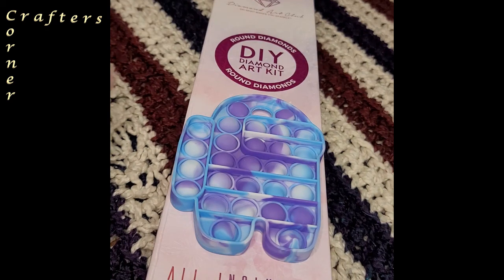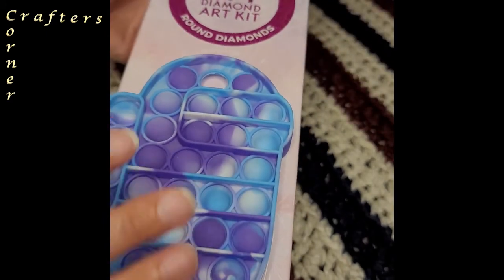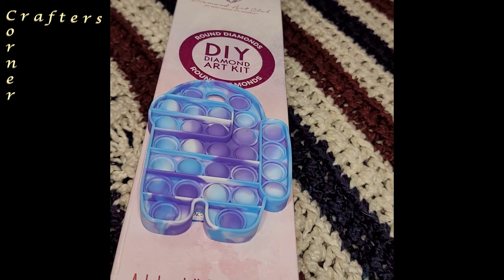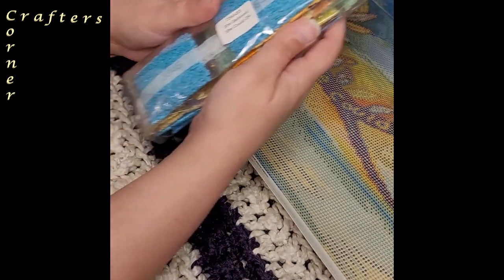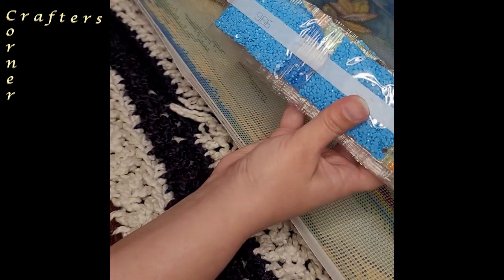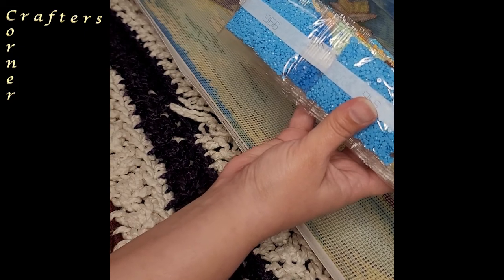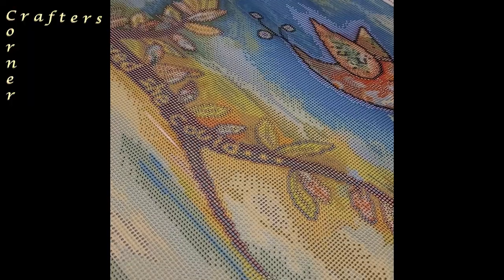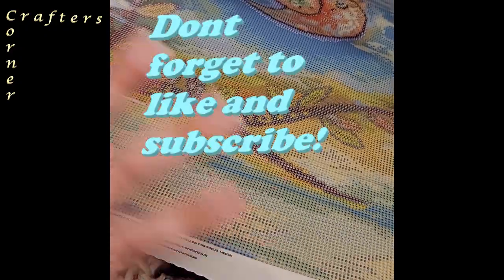Unboxing Diamond Art Clubs, "She Believed She Could" by Lisa Frances Judd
Welcome to my first impressions and unboxing of Diamond Art Clubs (DAC) rendering of, "She Believed She Could" by Lisa Frances Judd. The colors are so bright and remind me of the beginning of spring when everything is just beginning to grow. It brings me so much joy just looking at the painting. The colors on the canvas are so vivid and bright behind the drills so the canvas itself will really accent the painting and the colors won't fade over time.

What really brings me joy is that this painting makes me think of my eldest daughter, Samantha. Her journey has been such a blessing to watch and be a part of. She just needed to believe she could, and so she does. I pray she never forgets how special she is to the world and who God intends for her to be. Life is a journey for everyone, which is why I say, Always be your best self. And whoever you are today, will always be good enough.